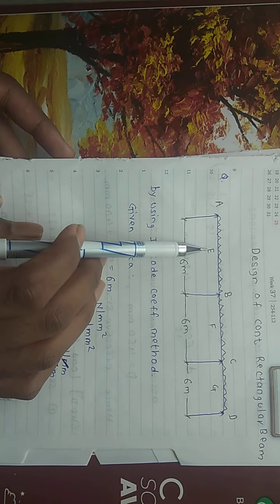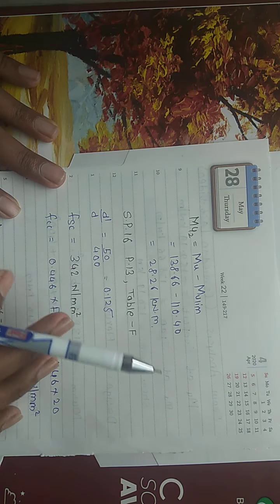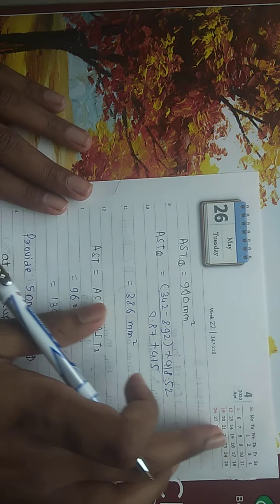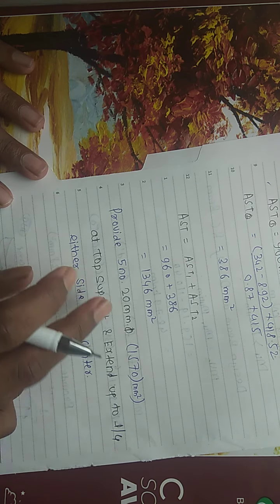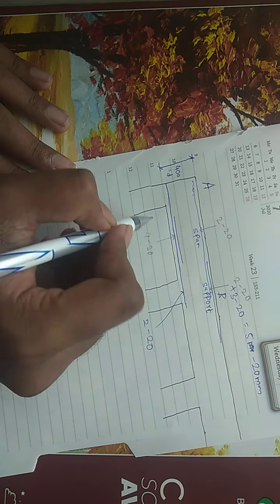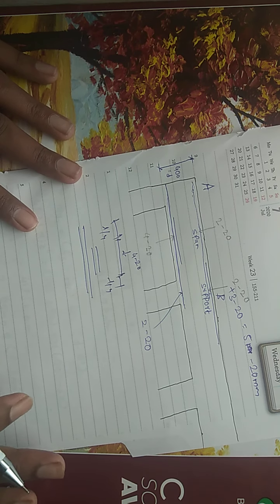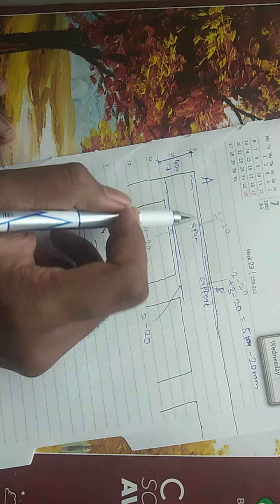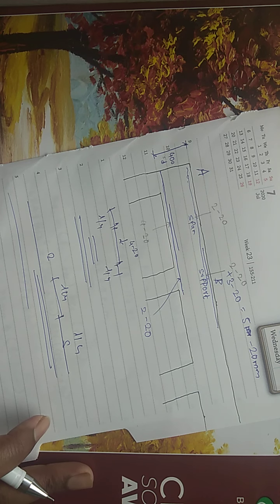design of continuous beam: design of rcc building : is 456 2000 continuous beam reinforcement detail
In my previous video ) i have shown how to analyse the frame of building and find out span, support moment and shear forces. using theses values i have started the this video lecture. in that i have shown how to design the beam at span and extra top position and how to find curtailment bar and extra top bars. first we check for singly reinforced section if its not able to resist then we go for doubly reinforced method. where we find the area of steel in compression and area of steel in tension zone and place accordingly.

checkout our other latest trending videos :

Load distribution from slab to beam: secondary beam to main beam: one way two way slab to beam

Design of R.C.C Beam
Design of Singly Reinforced Beam | Limit State Method | Reinforced Concrete Beam Design
Tips for Design of RCC Beam - Civil Engineering Videos
Rules for design of the RCC beam As per IS 456-2000 | Civil Engineering
 DESIGN STEPS OF SINGLY REINFORCED BEAM
Design steps for a beam
Design of RCC beam as per IS-456(2000) using excel sheet
Design of Singly Reinforced Beam | Limit State Method | RCC structure | Mumbai University | IOE, TU
Design Steps for RCC beam
Design of Beam for 24 by 12 feet | Design of RCC Beam | Civil Engineering Videos
Design of Beam for G+1 Storey - RCC Beam Design
Design of beam for 24 feet by 12 feet span
Reinforcement Arrangement of Beam | Reinforcement Details of Beam | Reinforcement detailing
 of beam
Analysis of Singly Reinforced Beam | Limit State Method | IS 456 2000
 R.C.C. Drawing Part-9 ( Singly Reinforced Beam) For Diploma 2nd & 3rd year Students
DESIGN & ANALYSIS OF SINGLY REINFORCED BEAM | IS 456 | Limit State Design | Mumbai University
DESIGN & ANALYSIS OF SINGLY REINFORCED BEAM | IS 456 | Limit State Design |shivaji University